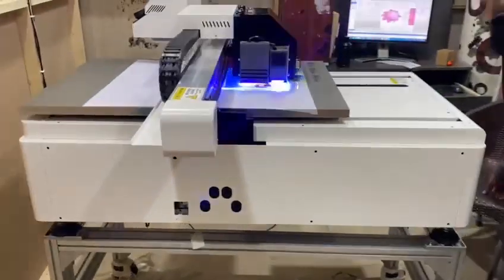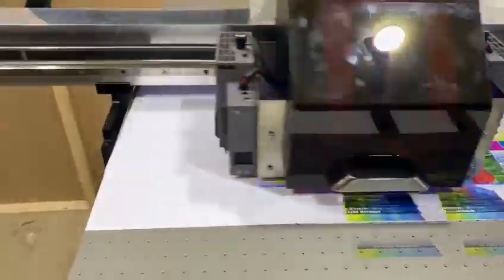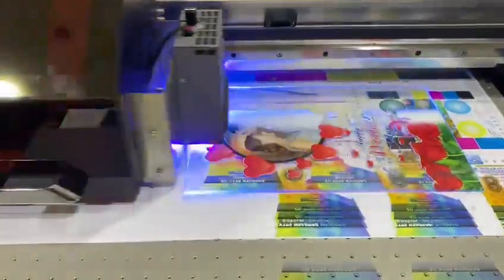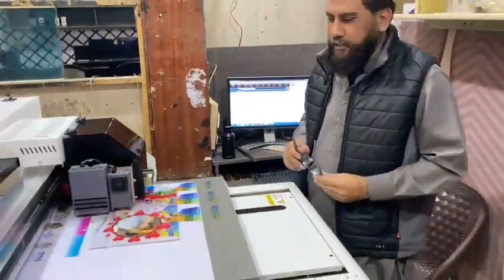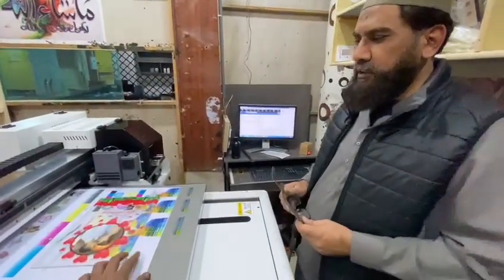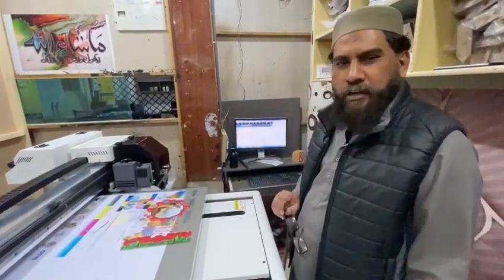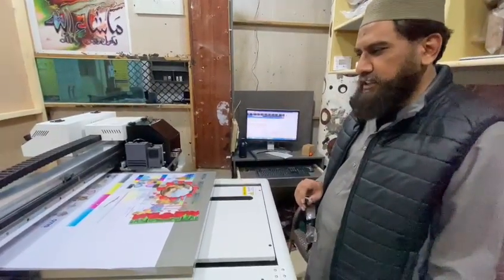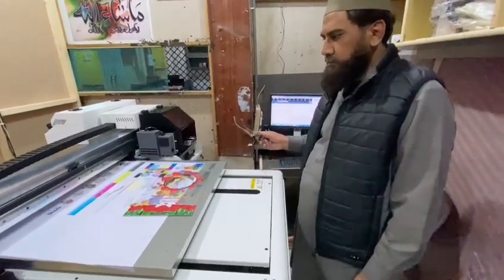UV Flatbed 6090 | Awami Traders Rawalpindi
Awami Arcade, Opposite KIPS College, Iran Road, Near Chandni Chowk, Rawalpindi.